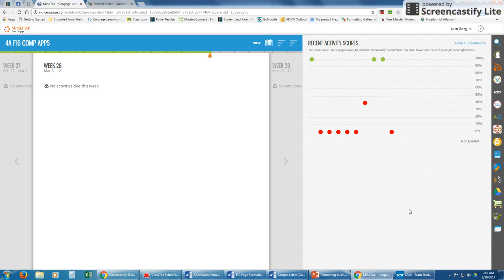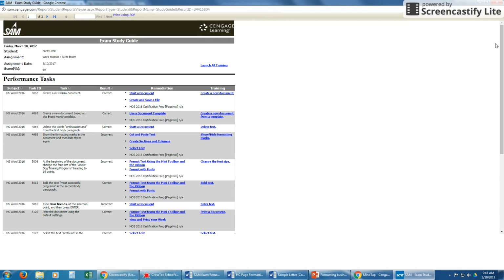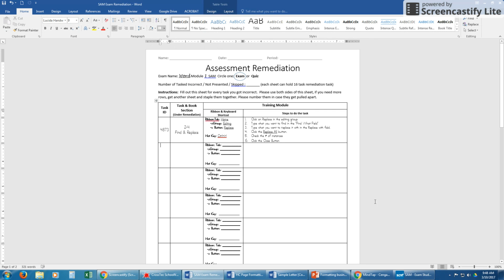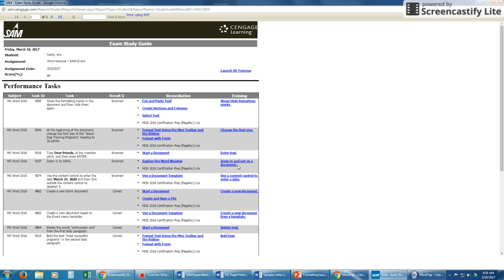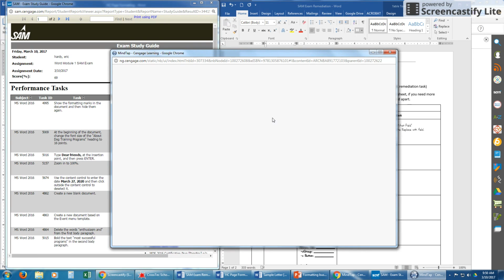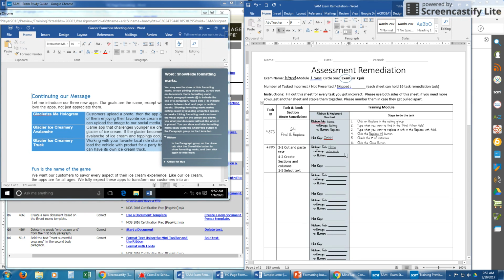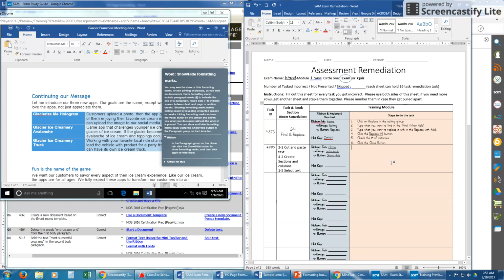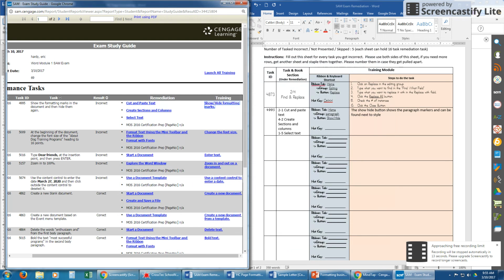Completing the Assessment Remediation Sheets for Quizzes & Exams